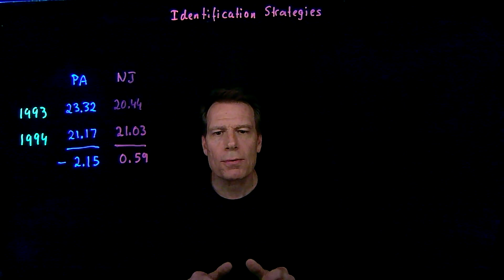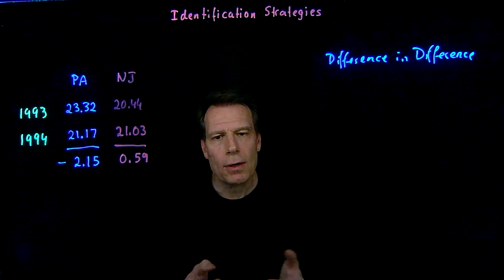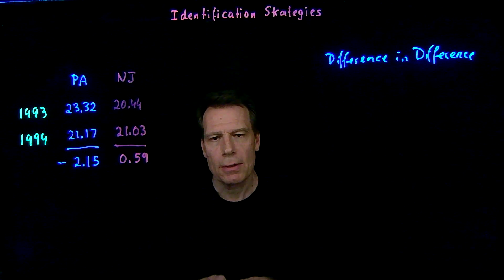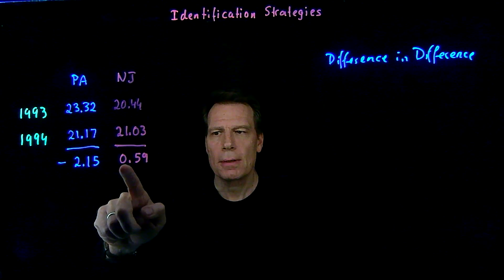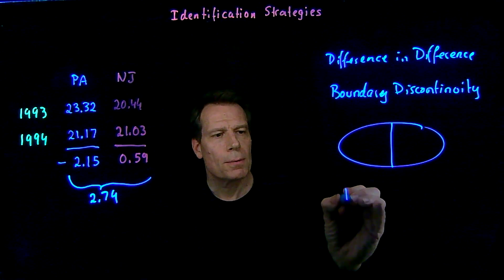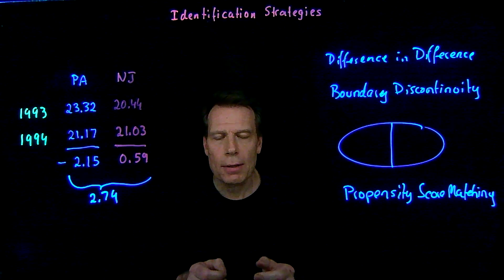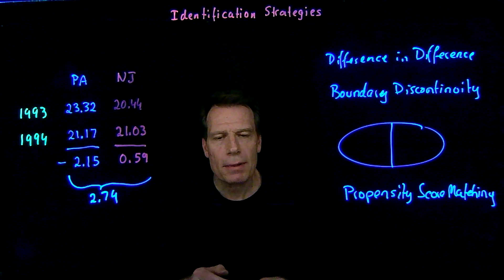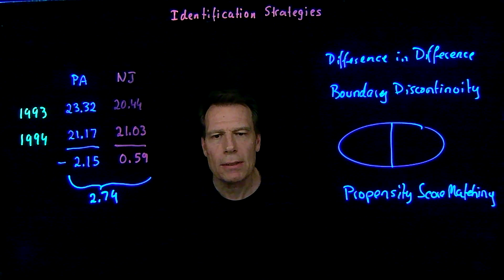3.1 Identification Strategies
This video reviews material covered in the previous class to make sure we are comfortable with some of the most basic approaches to causal inference when we use data from natural experiments.